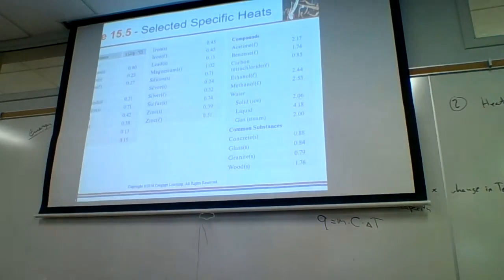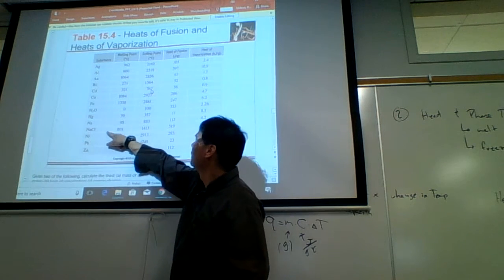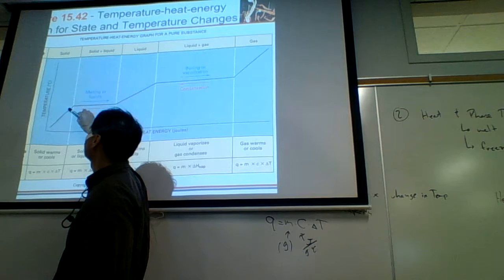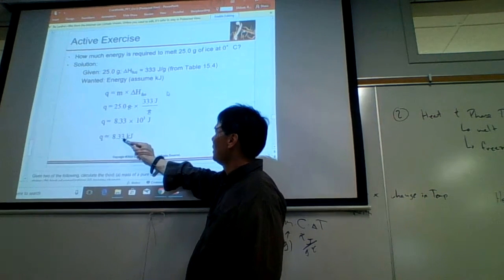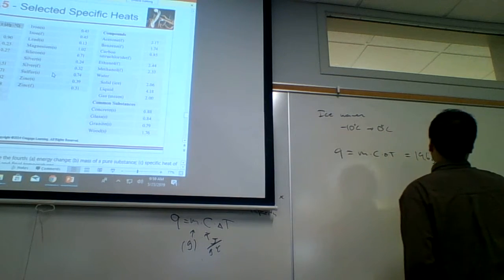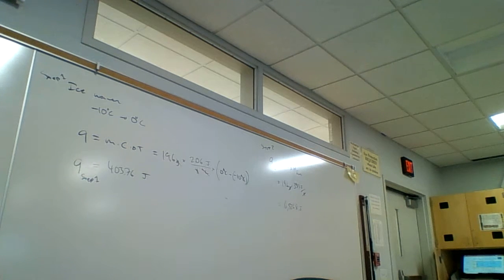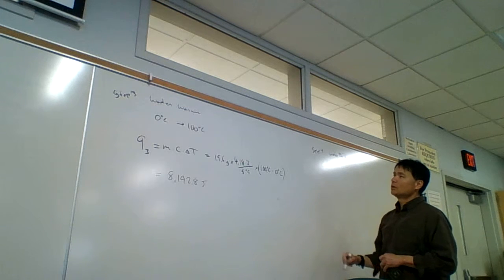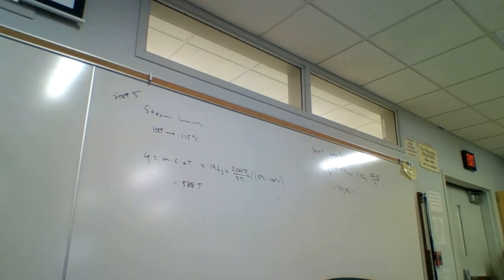Chem 4 1220 052319 B